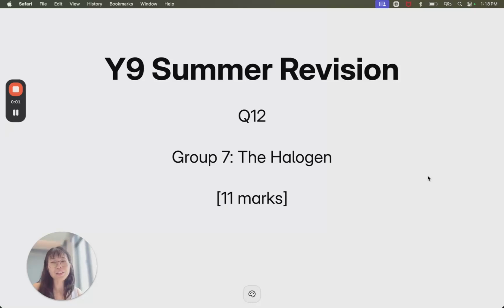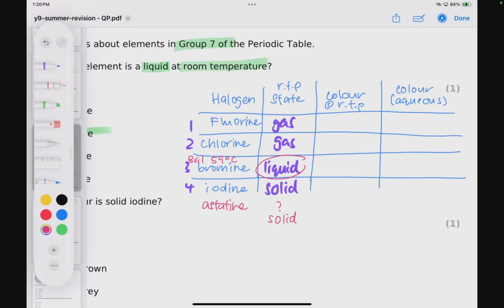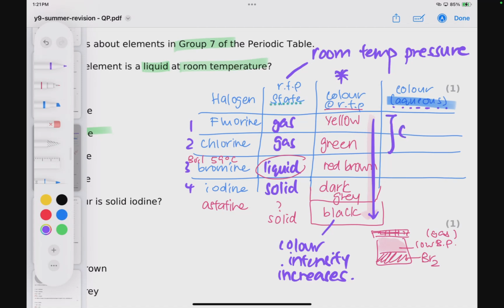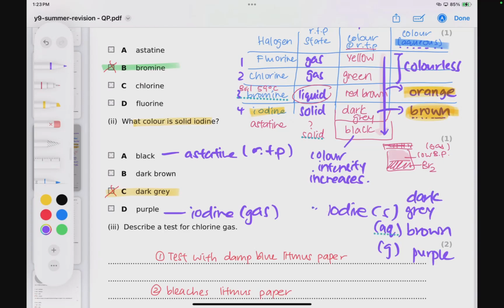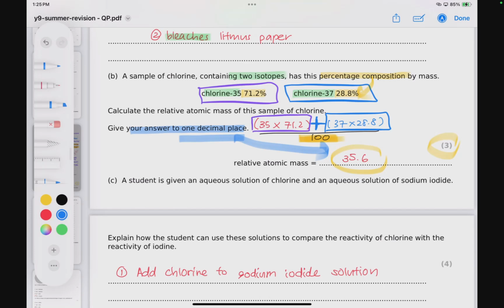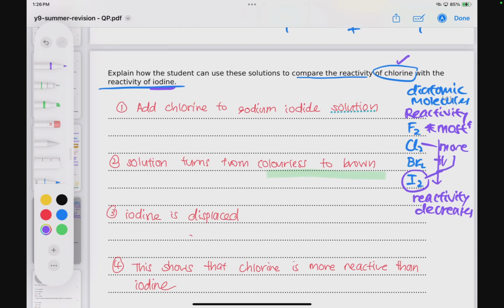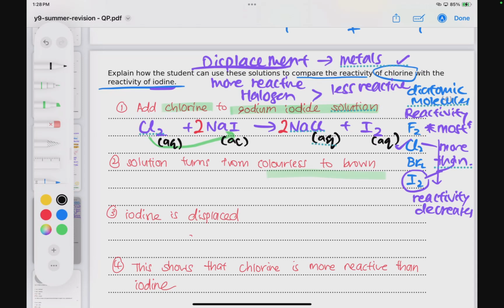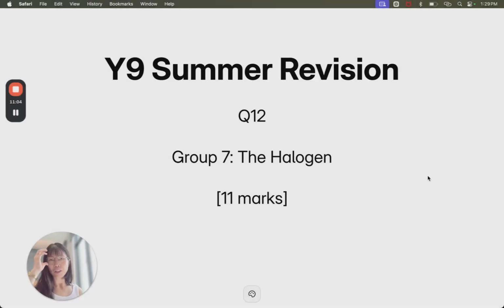Y9 Summer Revision Q12 Halogen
iGCSE Pearson Edexcel Chemistry

Syllabus Statement

2.5 know the colours, physical states (at room temperature) and trends in physical
properties of these elements

2.7 understand how displacement reactions involving halogens and halides provide
evidence for the trend in reactivity in Group 7